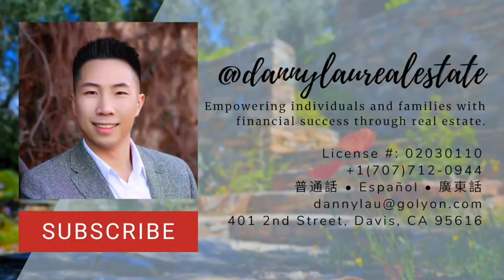Secret to Personal Wealth – Pay Yourself First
There is a special trick to saving money: it involves tricking your own brain. The Pay-Yourself-First technique requires you to treat your savings goal as the most important bill to be paid, even the essentials like groceries or rent will come after paying yourself.

Key points include:
- Every time you get a paycheck, you pay yourself before paying any of your bills
- Human beings are psychologically predisposed to give into temptation, avoid that chance
- Use 401k accounts, IRA accounts, or Dividend Reinvestment Plans as a savings tool
- Set yourself a realistic savings goal and pursue it relentlessly

I look forward to meeting with you.